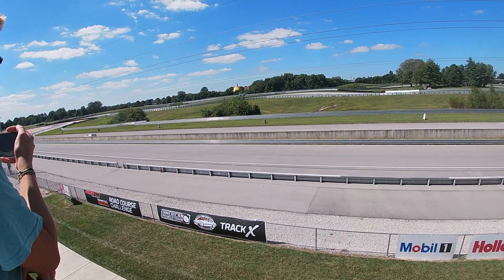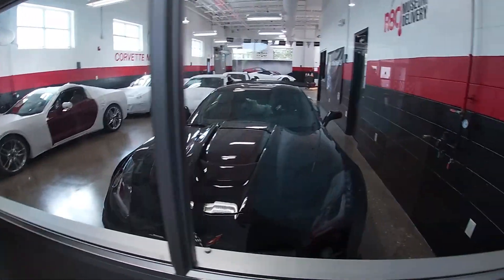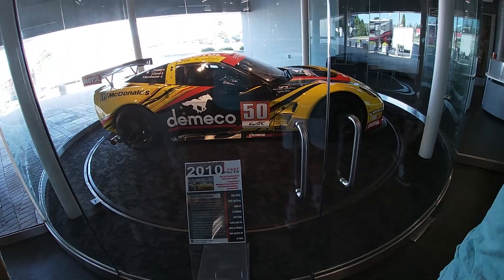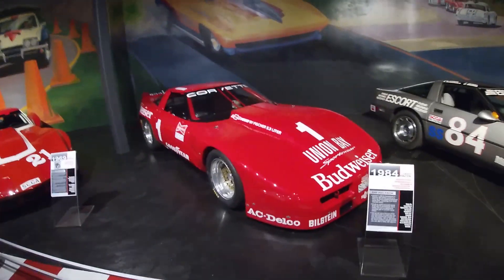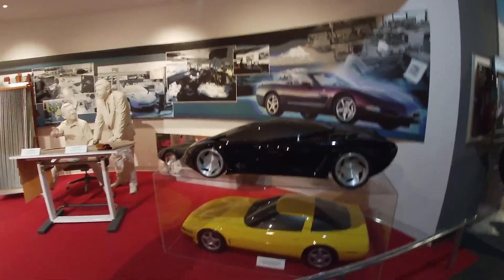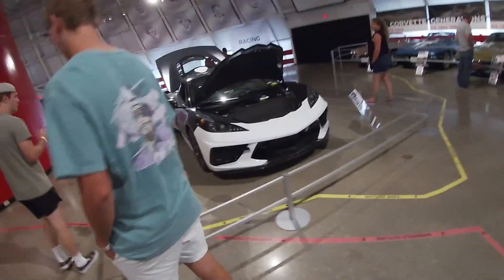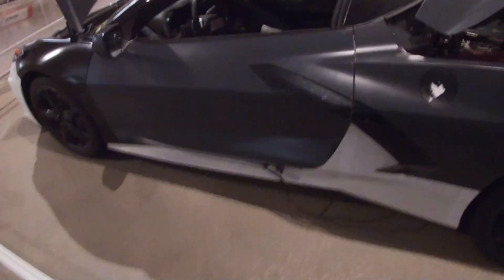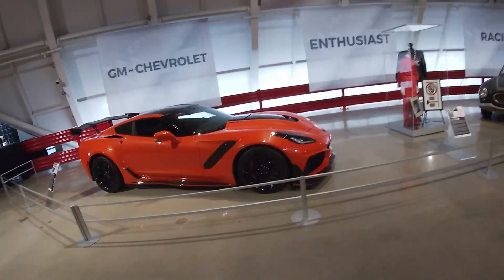Checking Out The Corvette C8 Prototype!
Went to the National Corvette Museum to check out the C8 prototype